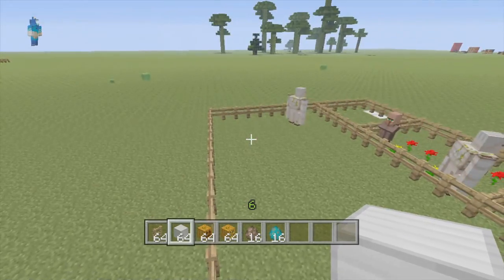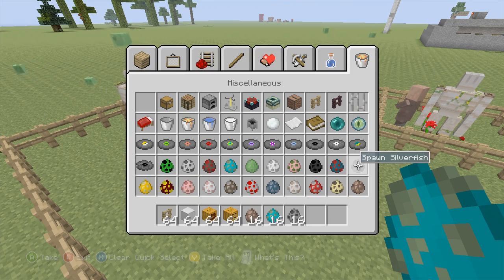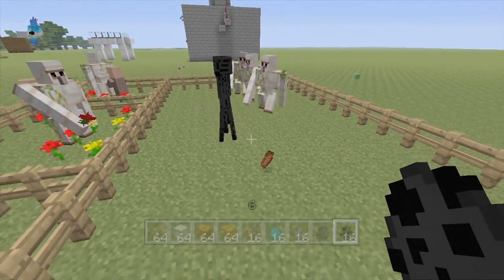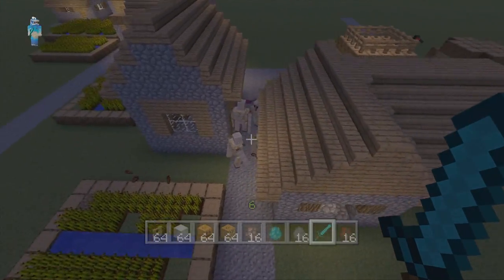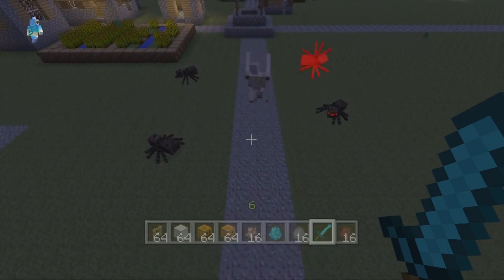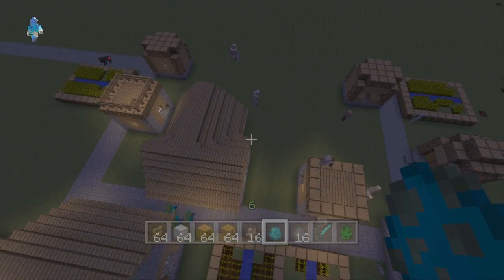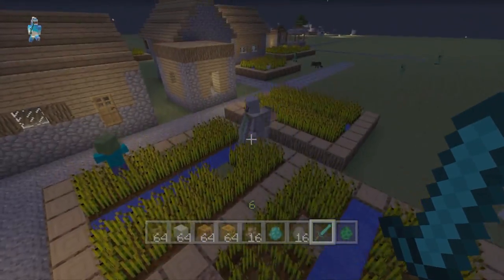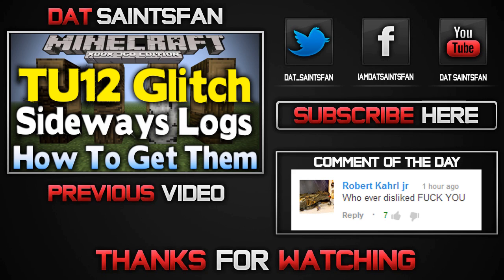Minecraft Xbox 360 - TU12 IRON GOLEMS EXPLAINED (New Feature)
In this video, I tell you guys about Iron Golems. I go into what they do, how they are made, and how they behave. Hope you guys enjoy :)

So, if you thought the video was helpful, leave a THUMBS UP and don't forget to SUBSCRIBE to make sure you do not miss any Minecraft Xbox 360 News or any other information I put out :)

*This video was recorded with the AVerMedia Live Gamer Portable*